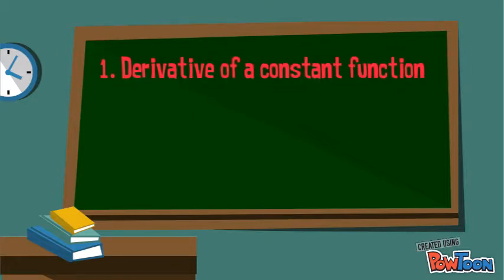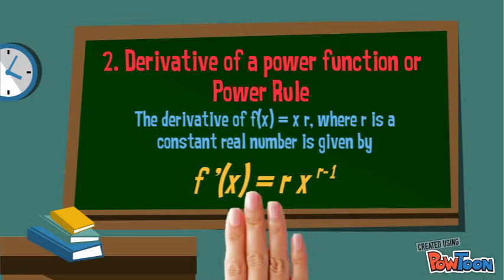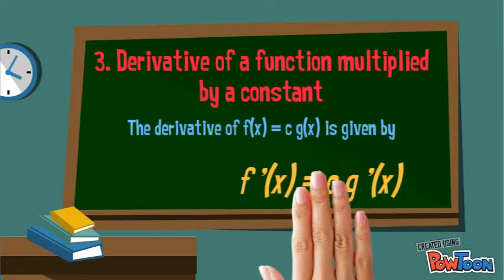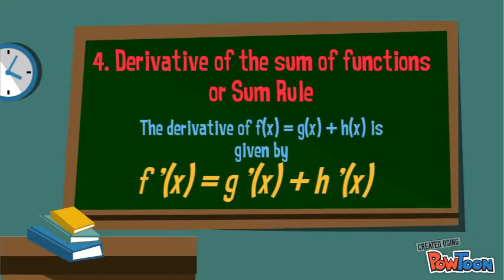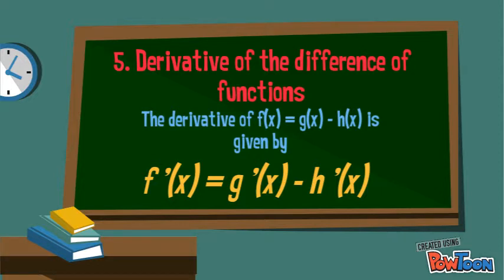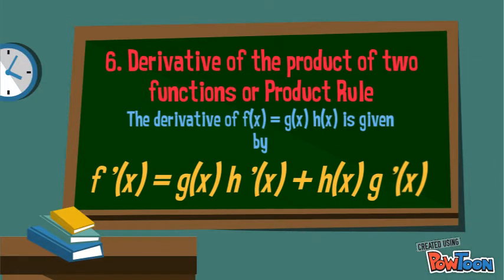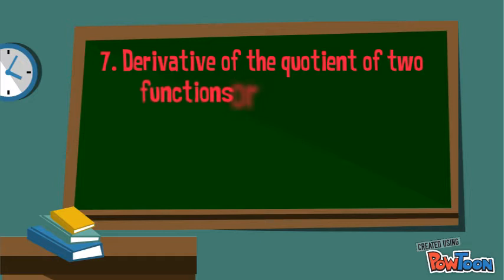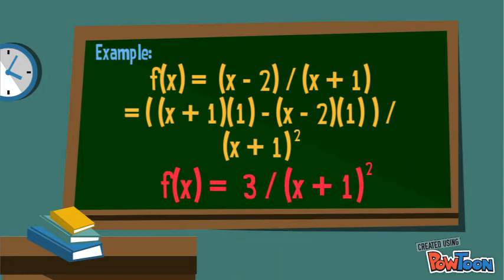Chain Rule: Review pt2